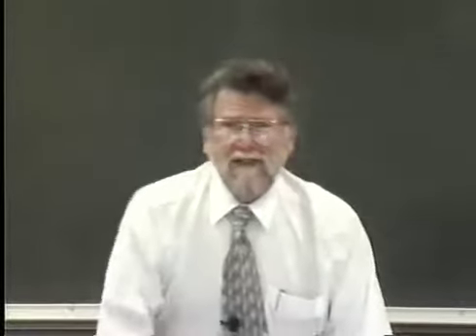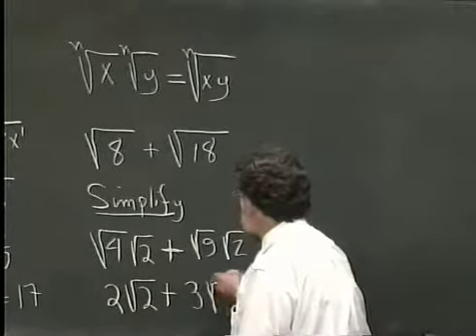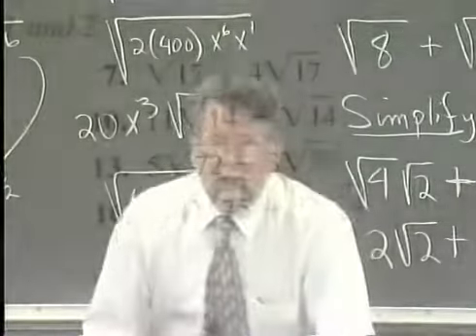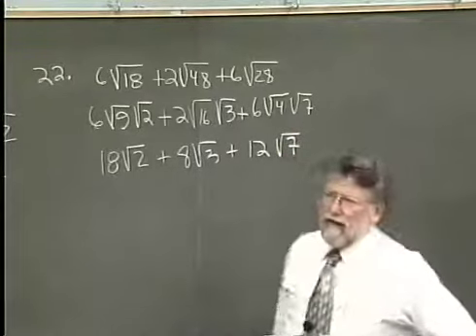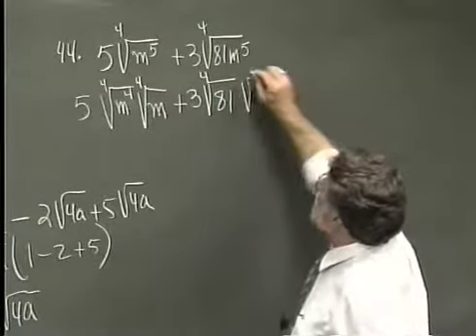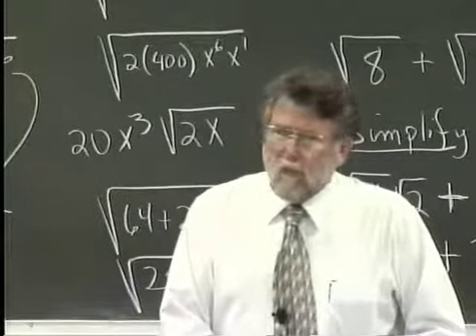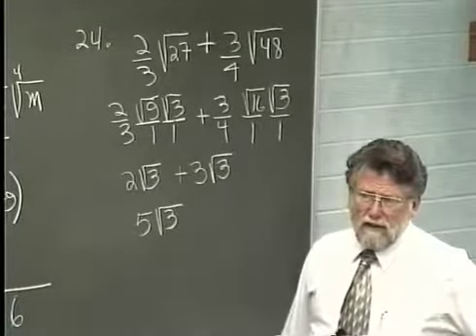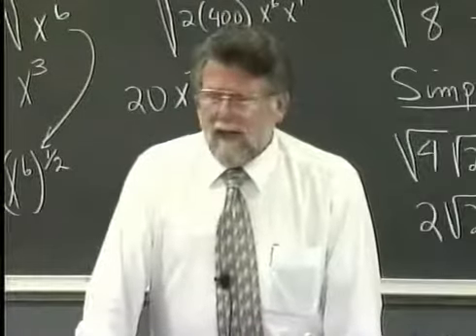Lecture 53: Beginning Algebra (Math 70)